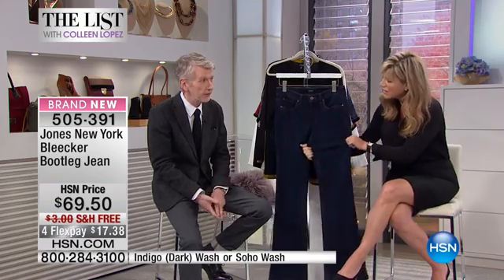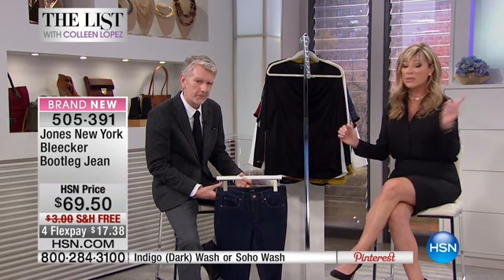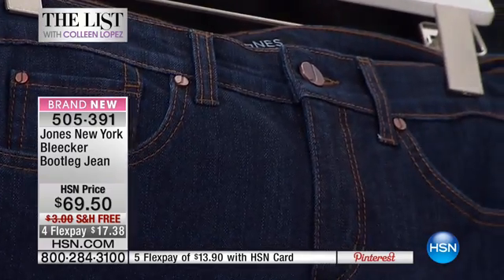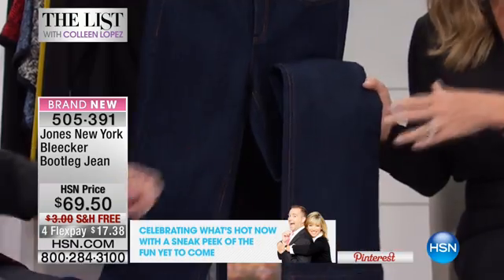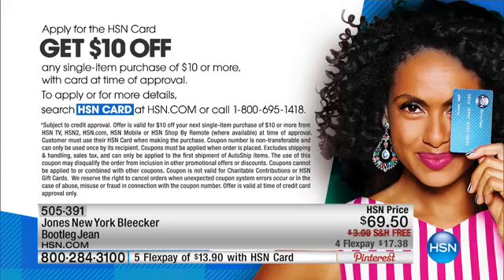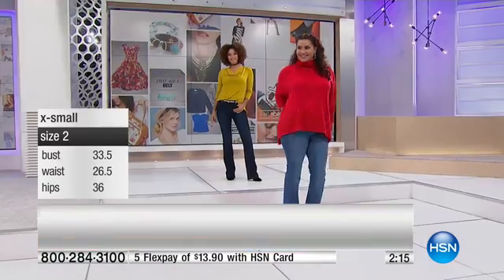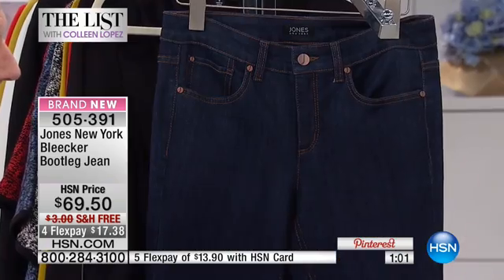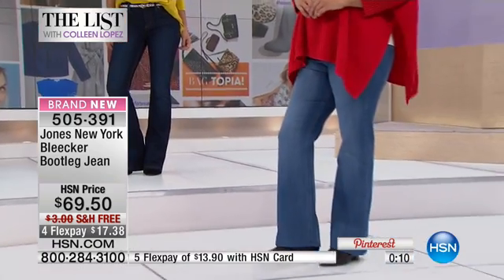Jones New York Bleecker Bootleg Jean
When you finally find that perfect pair of jeans, it's transformational. You feel confident, beautiful. Jones New York offers innovative denim that sculpts...